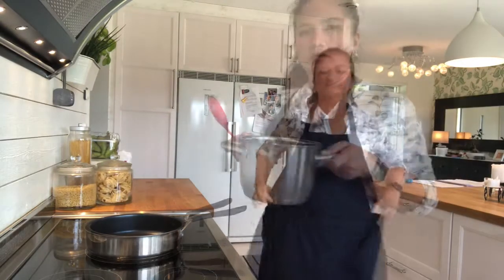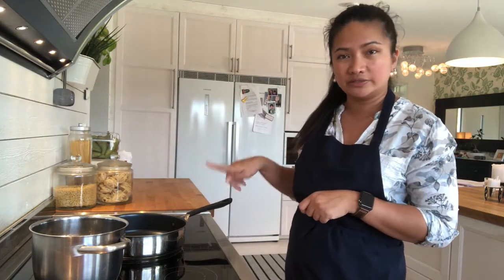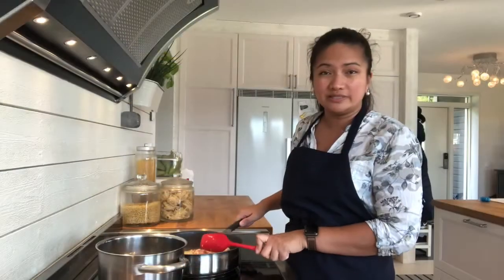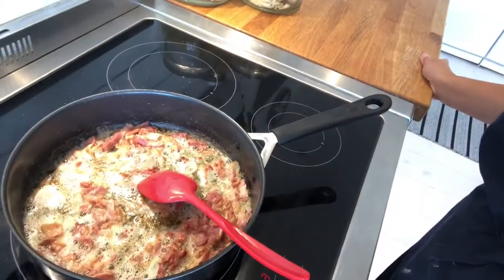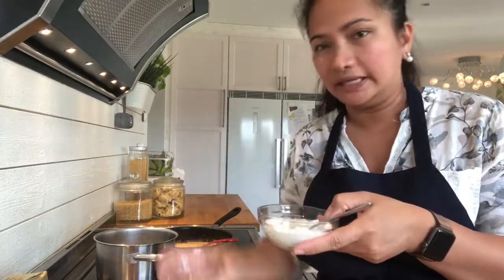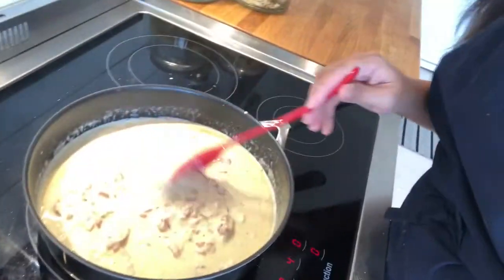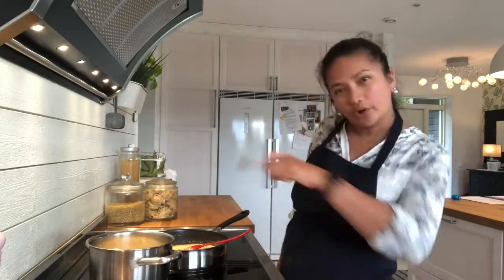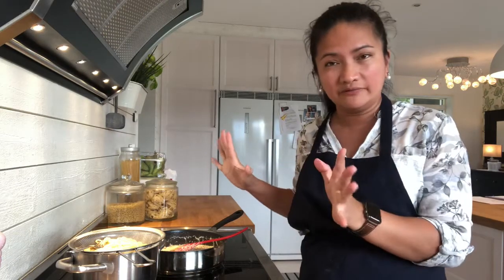Spaghetti Carbonara - Cooking from the heart and more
Wall painting (golden leaves), simple but tasty dish for the family. Follow me for more..